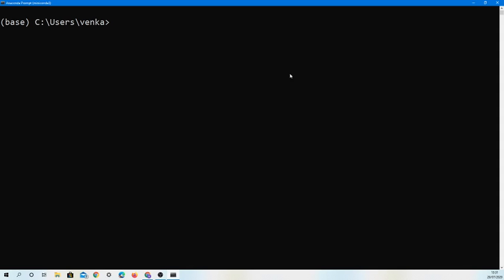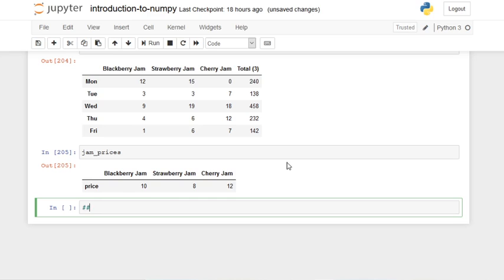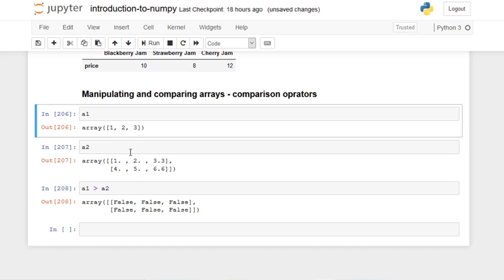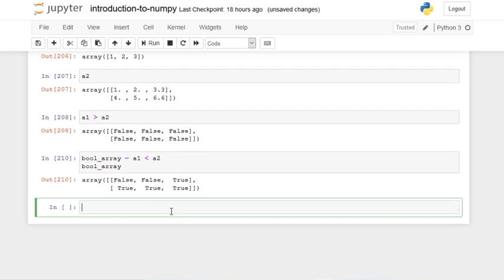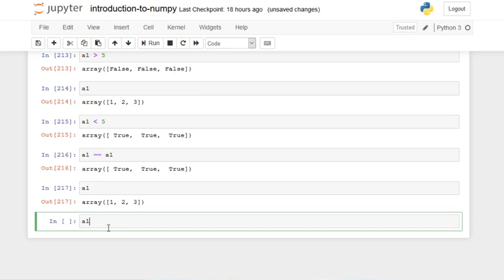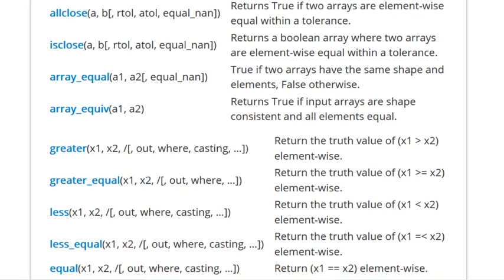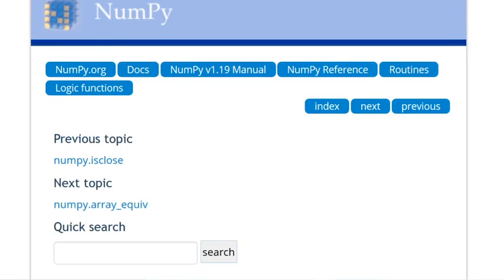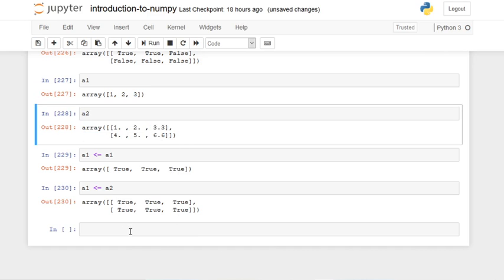Manipulating and comparing arrays - Comparison Operators - 18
Hello guys! Today we will learn about comparison operators you can use on NumPy arrays. We are going to still use Python's normal operators(check out his video to see alll of them but the output will be differnt,, so it is crucial to understand it. We will also look a bit at NumPy's built in methods but if you would like to explore them more, check out the official documentation